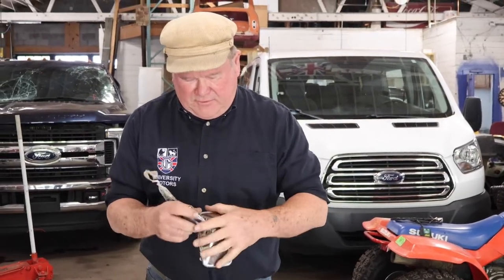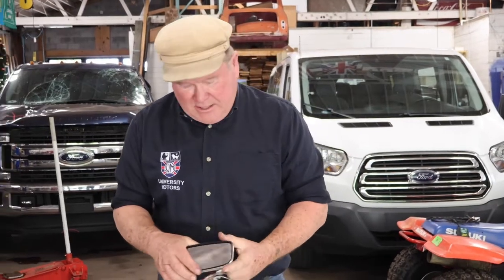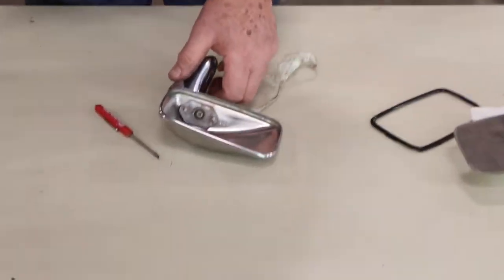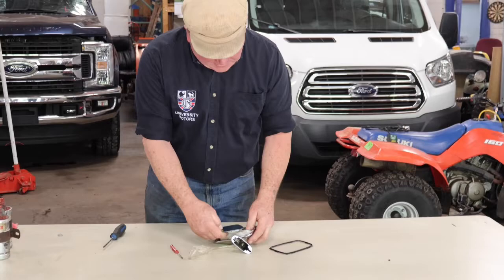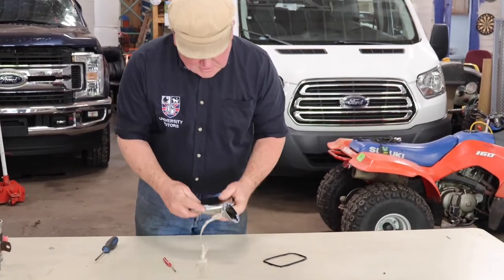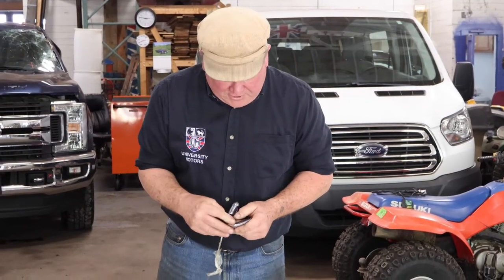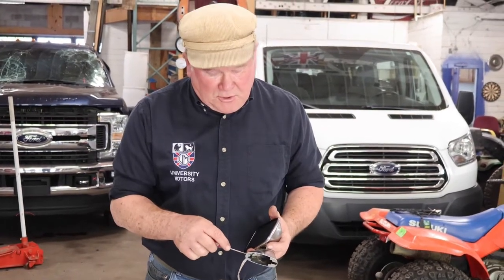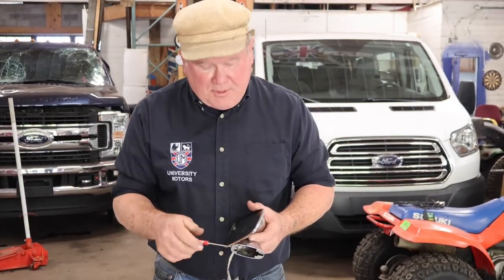402 MG Tech | Rearview Mirror Maintenance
John Twist doesn't like having car parts that rattle or shift. If your rear view mirror is loose or noisy, good news - it can be fixed! John demonstrates how to remove the mirror, stop the rattle, and tighten the connections so the mirror works properly.
Safety Fast!